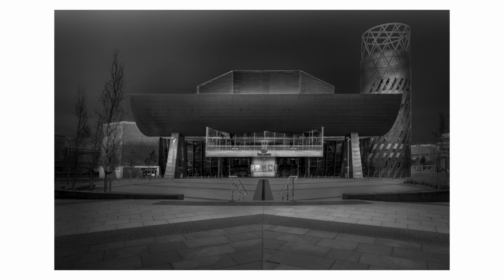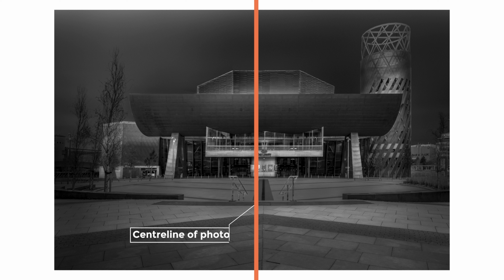5 Most Important Tips for Photographing Architecture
In this video, we cover the 5 most important tips for photographing architecture, focusing specifically on composition techniques that will help you capture stunning architectural shots. Whether you're a beginner or a seasoned photographer, these tips will elevate your architectural photography game and help you create visually striking images. Watch till the end to learn how to improve your architectural photography skills and take your photos to the next level!

Do you have any questions, tips, or ideas about photography? Also let me know which camera you are using so I can be sure to include tips for your camera in future videos. About Us:I am Richard Gill and I am a professional photographer.  On this channel I share with  you photography tips to help you become a better photographer.   You might be someone with more time on your hands and looking to develop your hobby, or maybe you are thinking about a career change and want to use photography to generate some income for you as a side hustle or as full time job.   My videos will show you all the fundamentals of photography from composition to more advanced topics like using flash and drones.

Here are links to the camera gear in my bag:tGearWex (UK)Camera Sony A7R V Sony 7 III 12-24mm 16-35mm 24-70mm 24-240mm 70-200mm 55mm 35mm 90mm you would like to buy in the USA here are the links to purchase from B&HCamera Sony A7R V Sony A7III 16-35mm 24-70mm 24-240mm 70-200mm 55mm 35mm 90mm